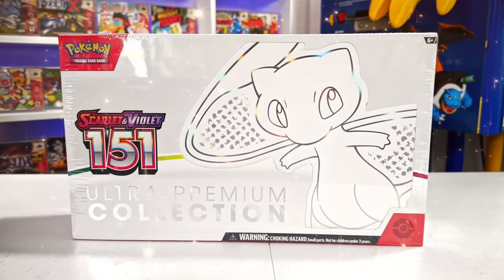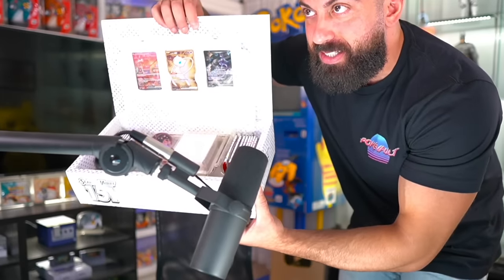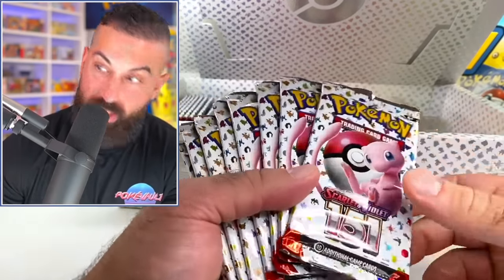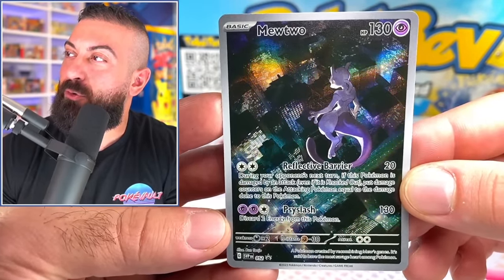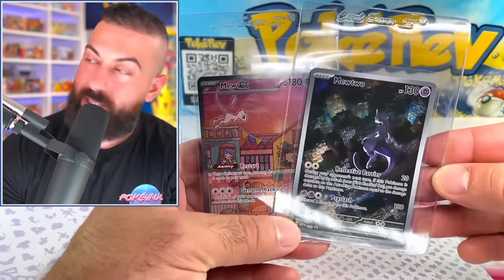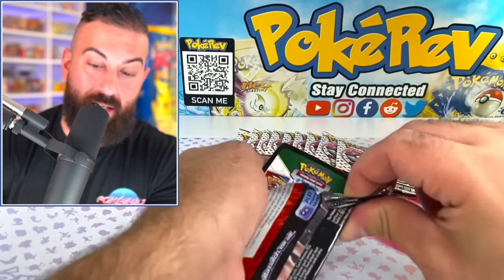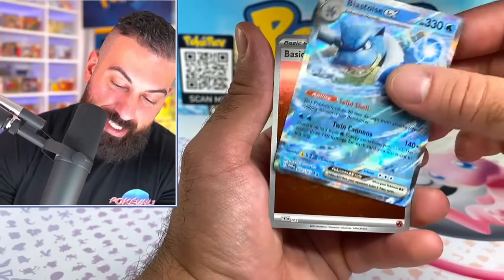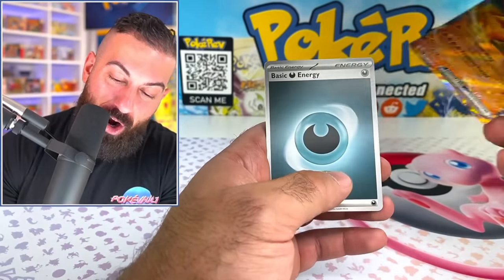Revealing Pokemon's 151 Mew Ultra Premium Box!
In this Pokemon cards opening, we get our first look at the brand new Scarlet & Violet 151 Ultra Premium Collection box!

🛒 Shop
The PokéCave: